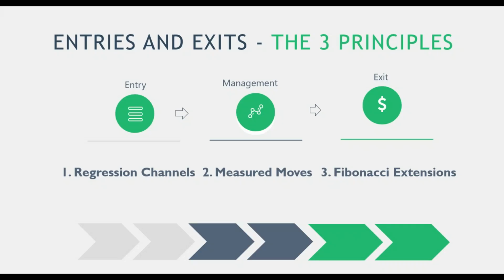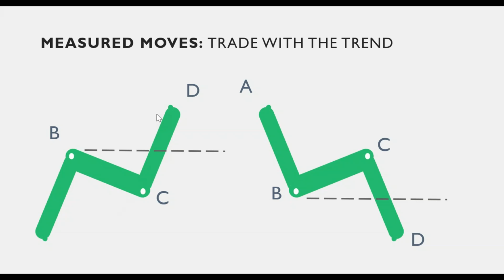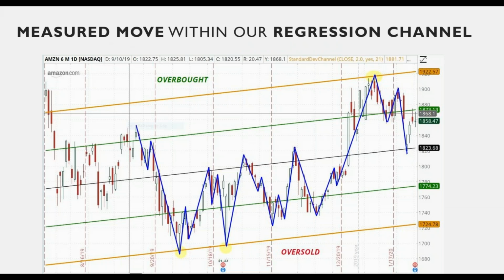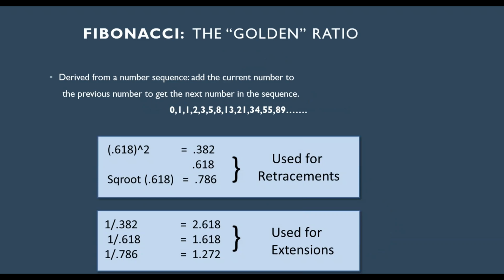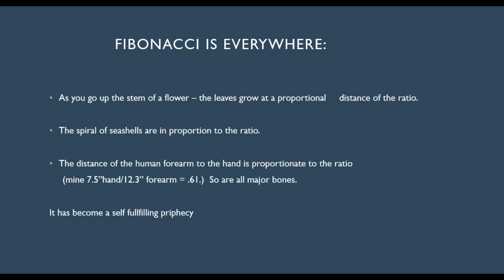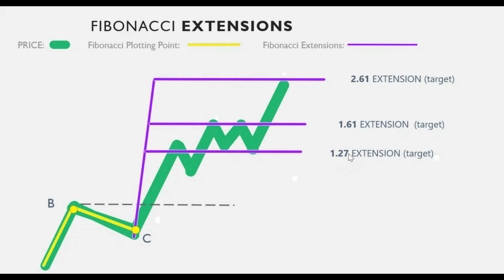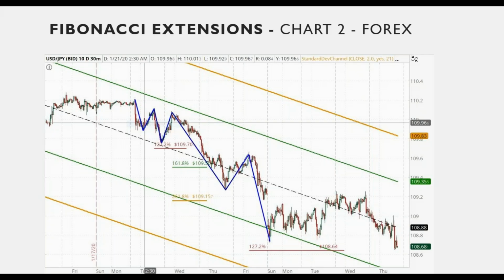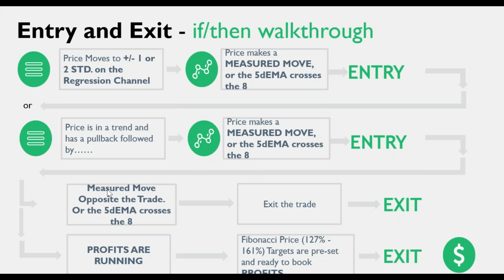3 Principle Trading Part 2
This is a twelve-part series teaching a robust and profitable trading strategy. It specializes on vertical credit spreads for consistent monthly profits. A list of all video’s may be seen below: